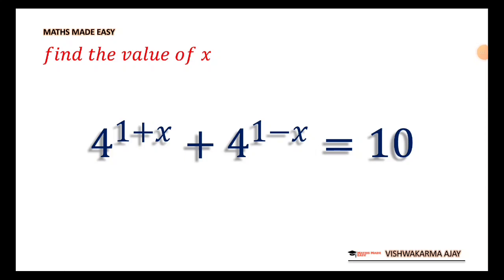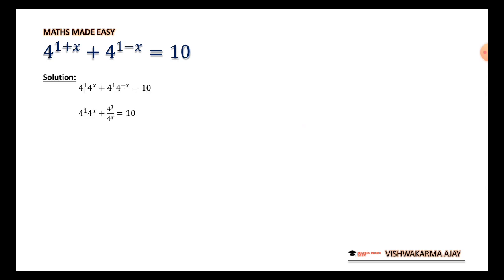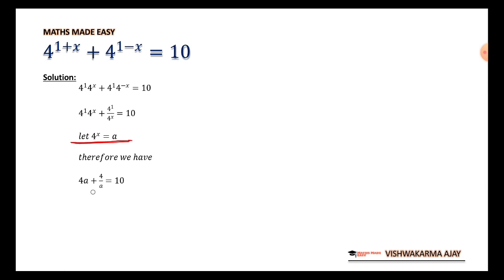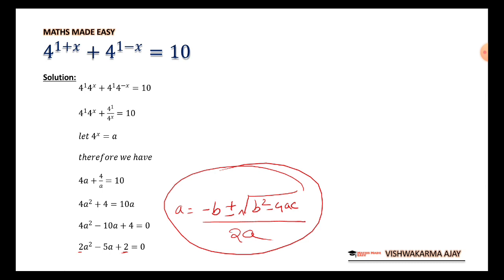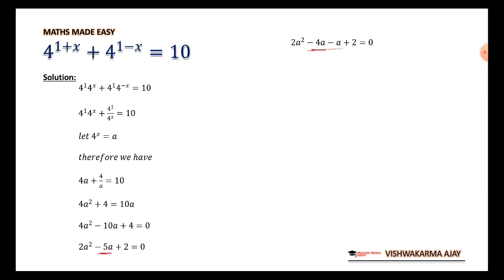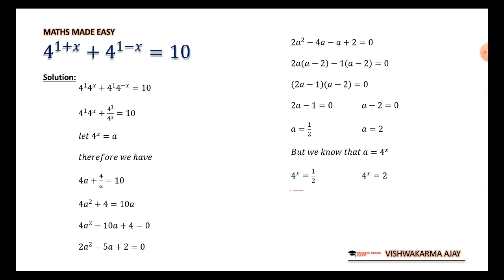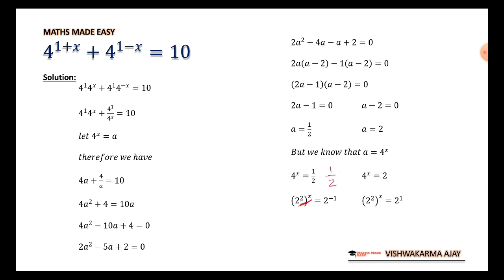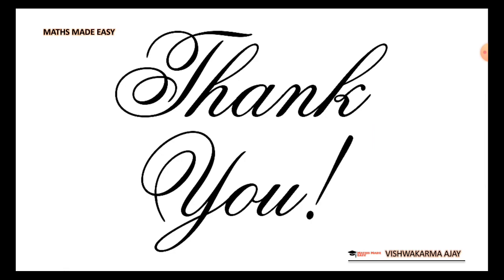Exponential Equations Made Easy: A Step-by-Step Solution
1. Mastering Exponents: Solving Equations with Ease
2. Unlocking the Mystery of Exponential Equations
3. From Exponents to Answers: Solving Complex Equations
4. Cracking the Code: Solving Equations with Exponents!
5. Solving the Mind-Bending Math Problem: The Ultimate Challenge
6. Cracking the Code: The Trick to Solving Complex Equations
7. Math Magic: Unlocking the Secrets of the Toughest Problems
8. From Frustration to Triumph: How I Solved this Mind-Bending Equation
9. The Impossible Equation? Not Anymore: My Journey to Solving It
10. A Masterclass in Math: How to Solve Any Equation Like a Pro

This question involves solving an equation with exponents. The equation contains two terms with a common base of 4 raised to different powers, and the sum of these terms is equal to a constant value of 10. To solve the equation, we use algebraic manipulation to simplify it and arrive at a quadratic equation in one of the terms. By using the quadratic formula, we obtain two possible values for the term, which we then substitute back into the original equation to find the corresponding values of the exponent. The resulting solutions are approximately 0.5 and -0.5. The question demonstrates the process of solving equations with exponents and showcases the importance of algebraic manipulation and substitution techniques.

Do you love math? Or do complex equations leave you feeling frustrated and defeated? In this video, I take on a mind-bending math problem that had me stumped for a long time. I'll show you my thought process as I work through the problem, step by step, and explain the techniques I used to solve it. From identifying patterns to applying mathematical concepts, you'll get an inside look at how to tackle even the toughest equations.

But this isn't just a video for math enthusiasts. Even if you're someone who has always struggled with math, you'll find plenty of tips and tricks to help you break down complex equations and approach them with confidence. By the end of the video, you'll see that with a little patience and the right mindset, anyone can become a math whiz.

So join me on this journey of discovery as we unravel the mystery of a seemingly impossible math problem. Who knows? You might just discover your own inner math genius along the way.

We're passionate about creating educational content to help students and learners of all ages succeed.

how to do algebra
what is algebra
how to do substitution in algebra
how to solve word problems in algebra
how to do elimination in algebra
what is linear algebra
how to learn algebra
how to do pre algebra step by step
how to algebra
how to solve for x in algebra
how to do basic algebra